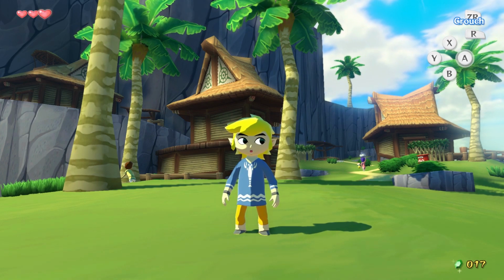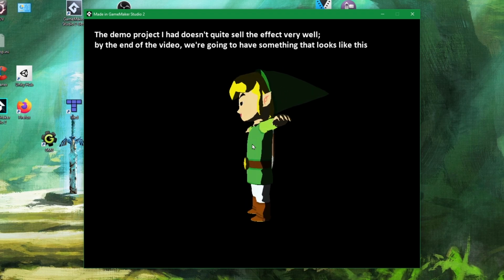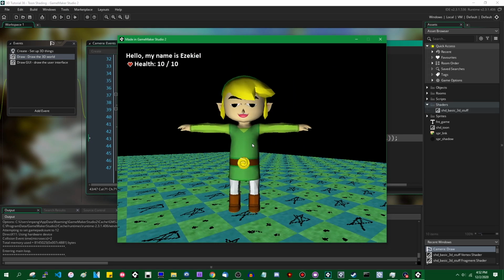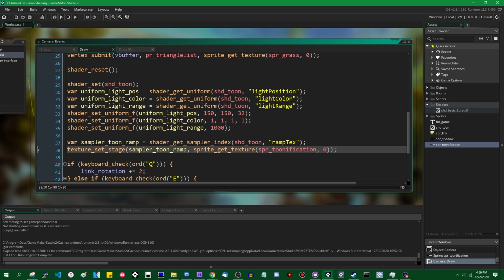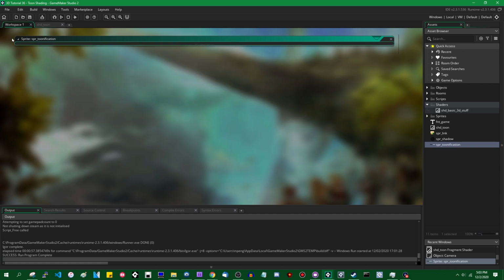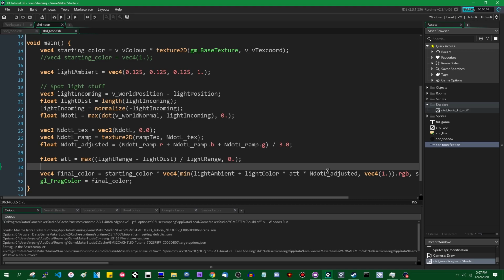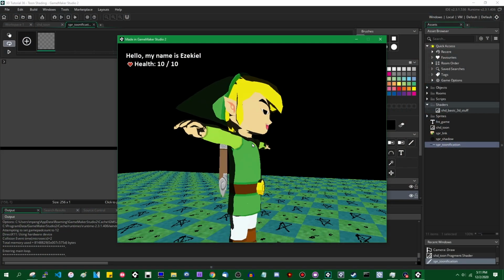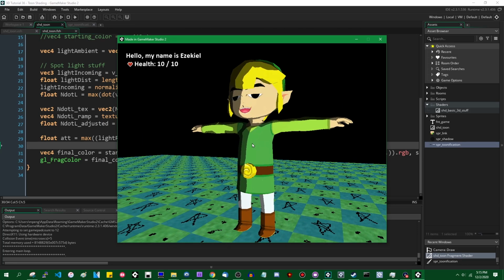Cel and Toon Shading - Advanced Lighting Effects - 3D in GameMaker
Cel / toon shading is a computer graphics effect to give 3D scenes a flat, cartoony look, popularized by games like Borderlands, Katamari, and various Zelda games. Have you ever wanted to implement it in GameMaker? Here's how!

The effect itself is only a few lines of shader code, but it's a bit useless without 3D lighting code. It works by using a secondary ramp texture to modify the result of the lighting calculations, so it naturally follows that how those calculations work (dot products, attenuation, etc) is something you probably want to know. Relevant videos can be found in the shader playlist below.

Relevant links:
Shader playlist (includes directional, point, and spot lights, as well as how to use them in the fragment shader):

That promised social media link spam.